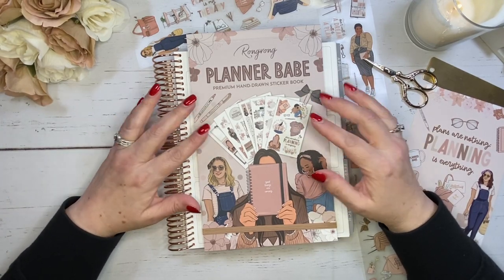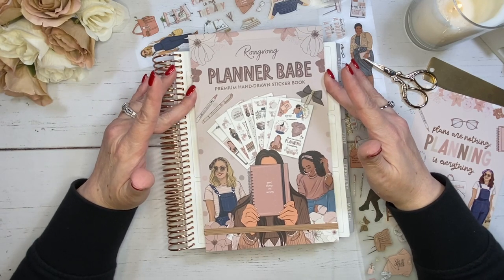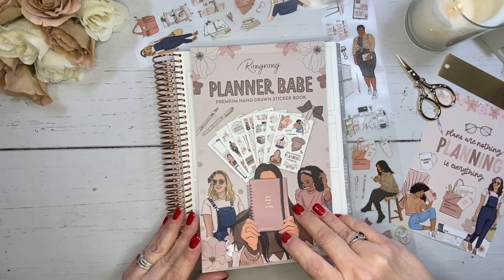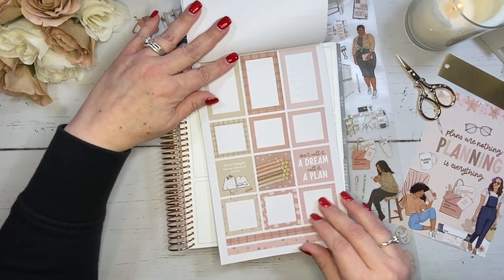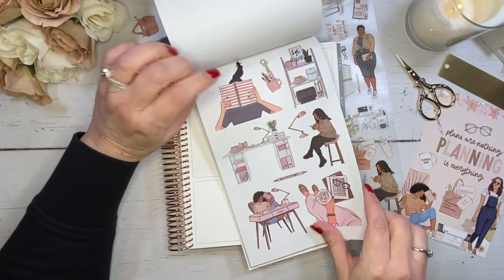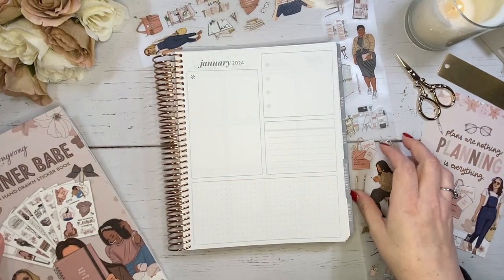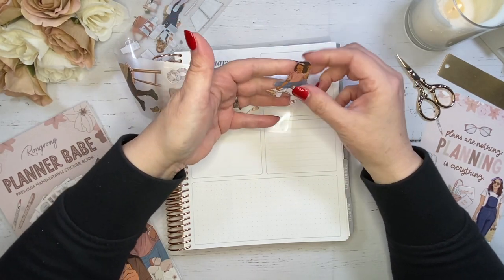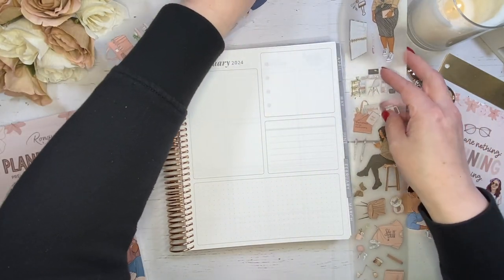Monthly Dashboard Plan With Me | Rongrong Planner Babe | Erin Condren LifePlanner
Plan with me using Rongrong's Planner Babe sticker book in my January 2024  Erin Condren LifePlanner monthly dashboard page. I love the neutral color palette in the new Planner Babe collection and the illustrations are so detailed and perfect for us planner babes!